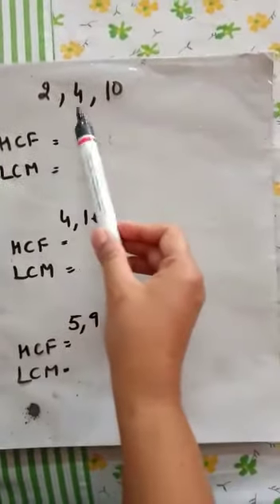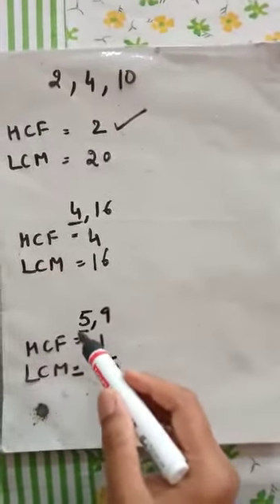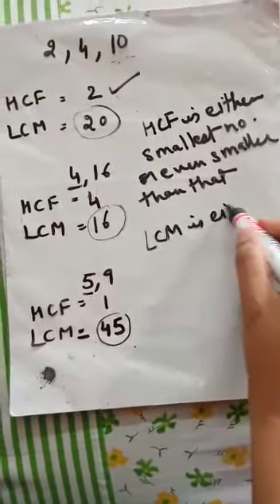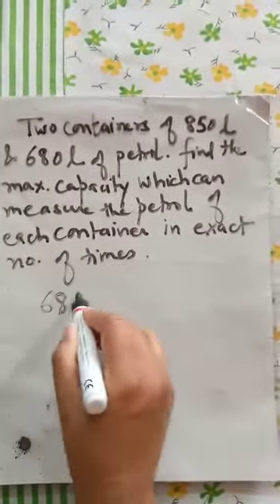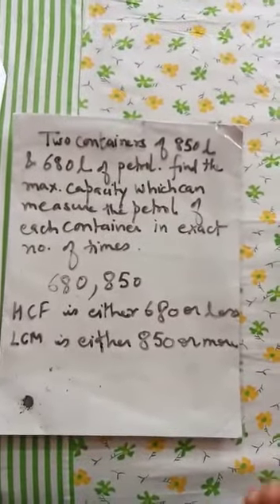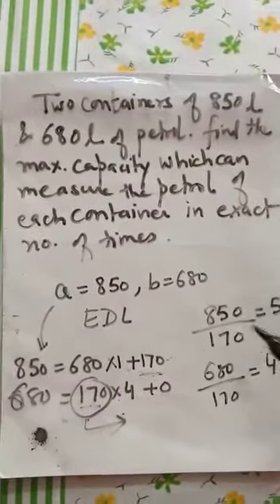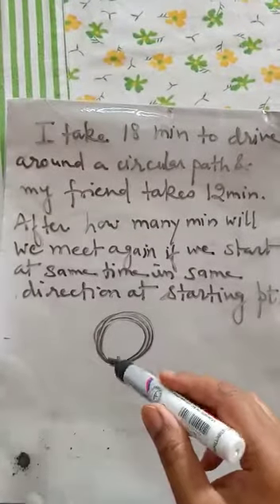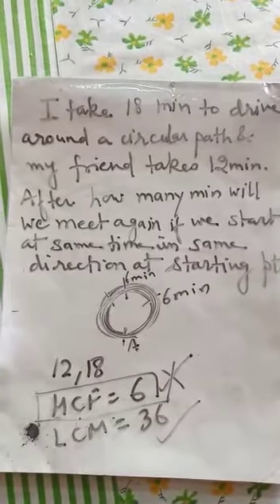Concept of HCF /LCM and it's application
Grade X -Maths

After watching the video you can attempt the following test .